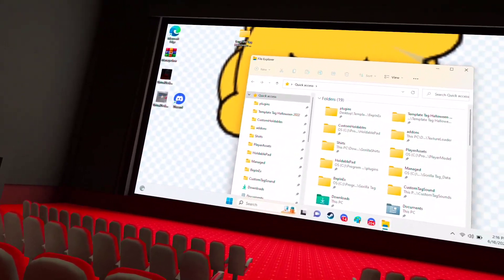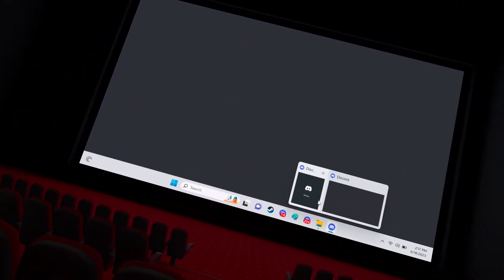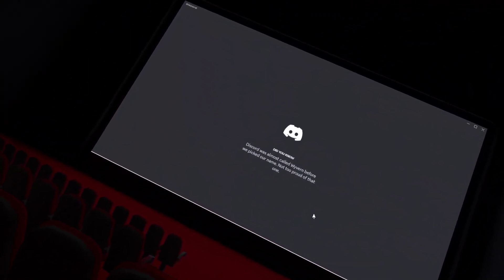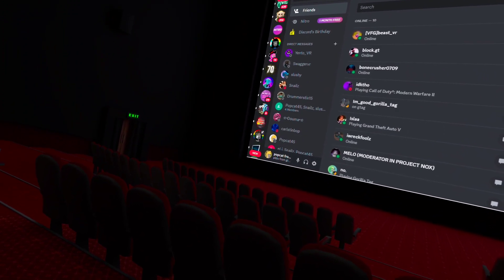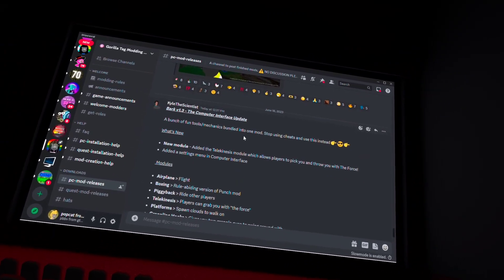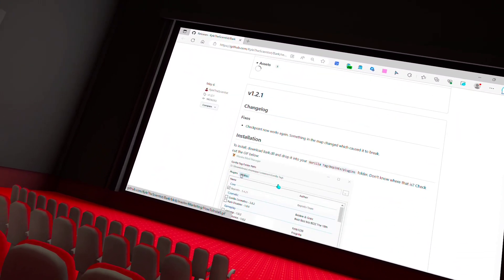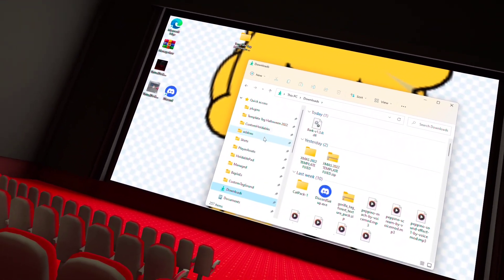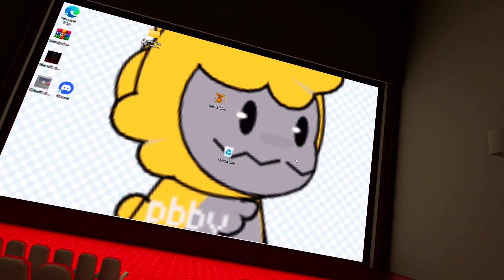how to install bark mod menu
hey guys popcat here and today in this video i decided to show you how to install bark mod